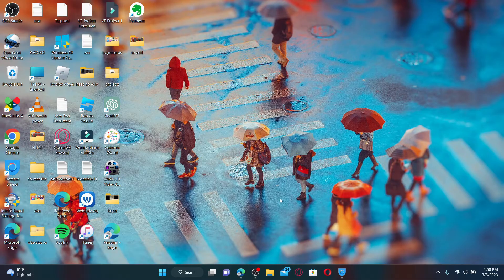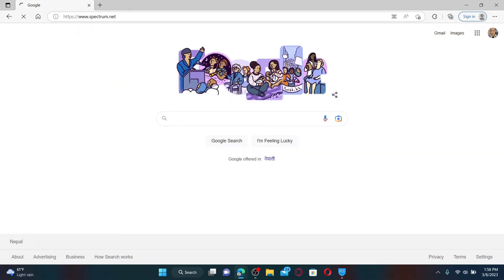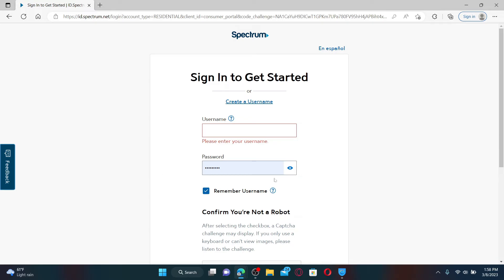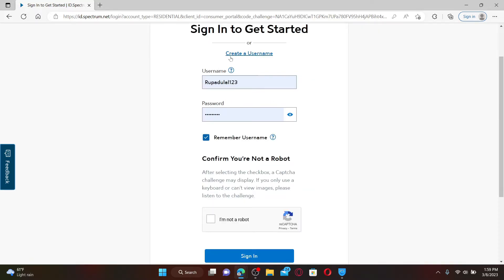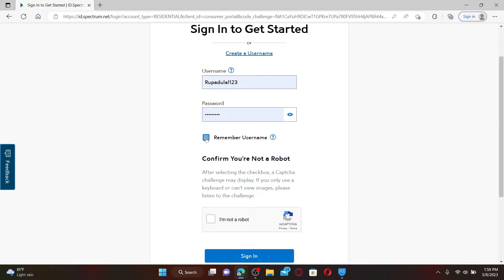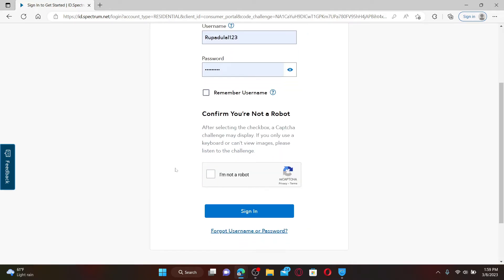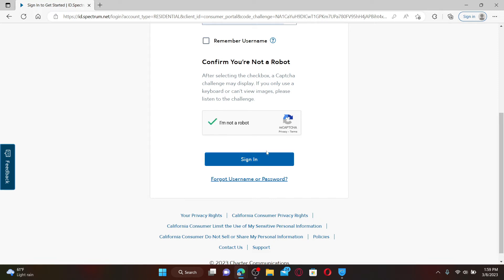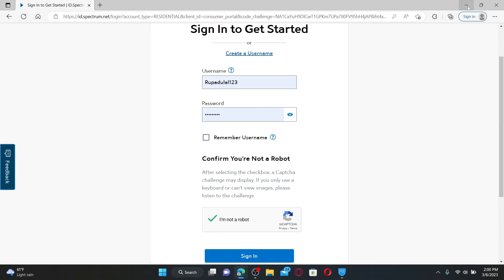Spectrum Login: How to Sign In Spectrum.net Account Online 2023?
Spectrum Login:

If you already have a Spectrum username, you can sign in to Spectrum.net to view and pay your bill, manage your account and more. If you don't have a Spectrum username yet, you can create one.

Watch the video till the end and follow the steps shown in the video.

0:00 Intro
0:21 How to Login Spectrum Account
1:26 Outro